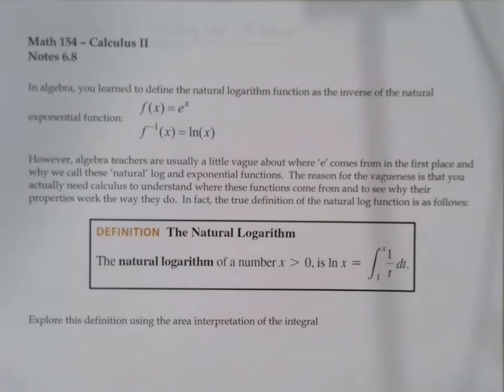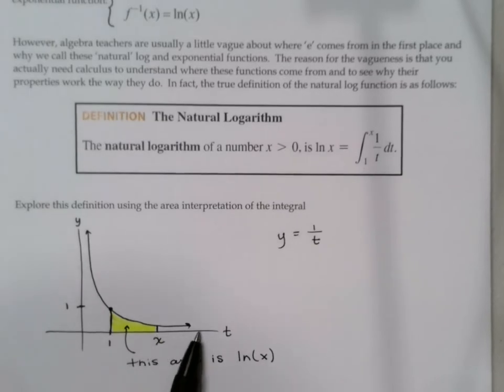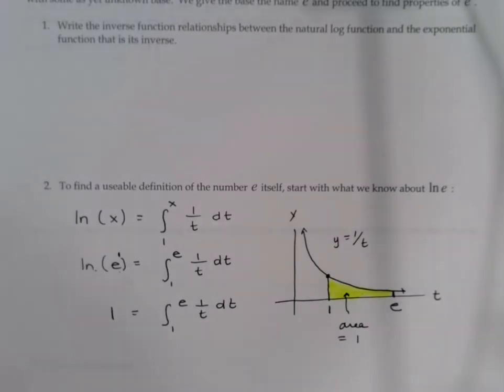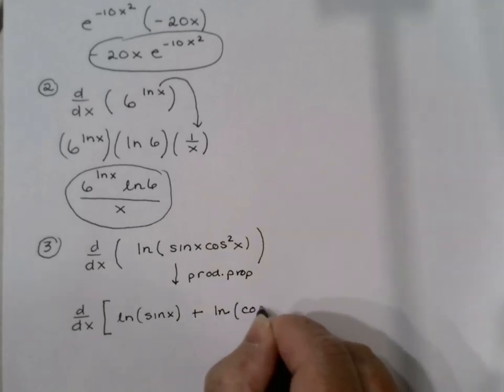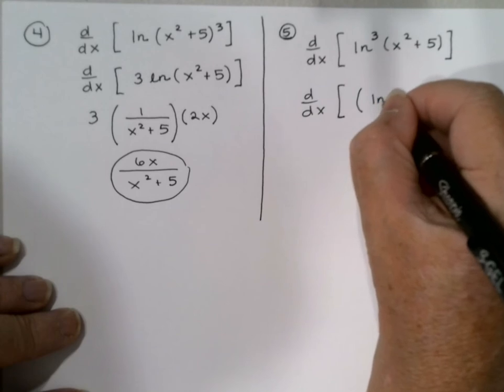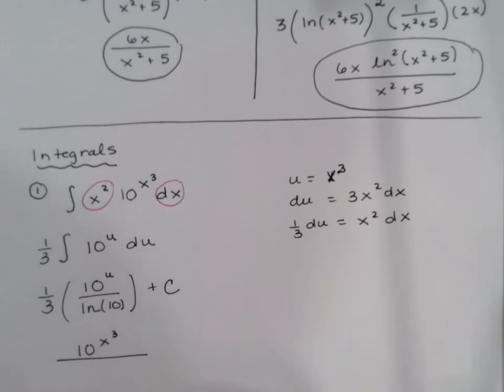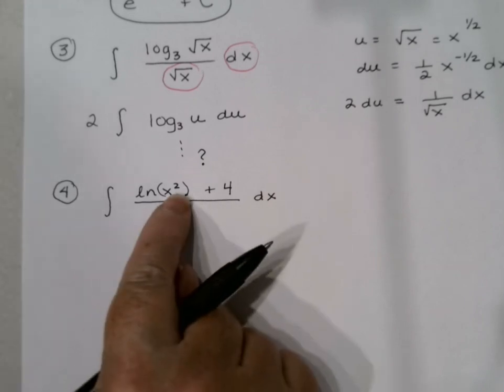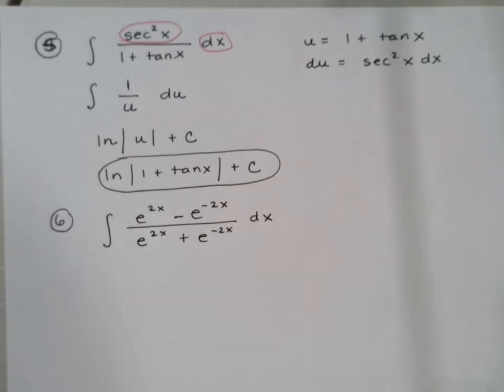MAT 154 Unit 2I